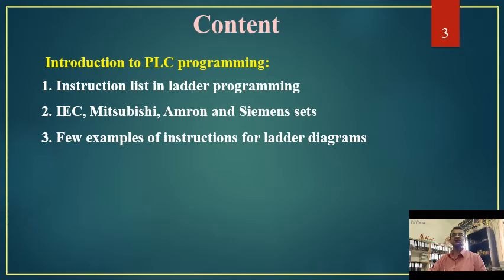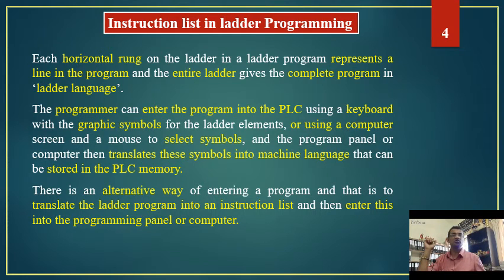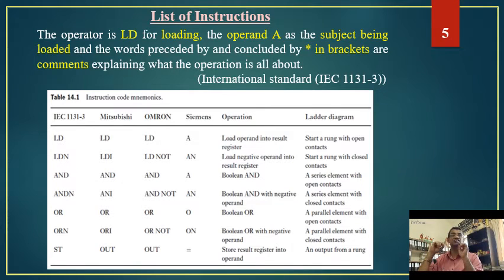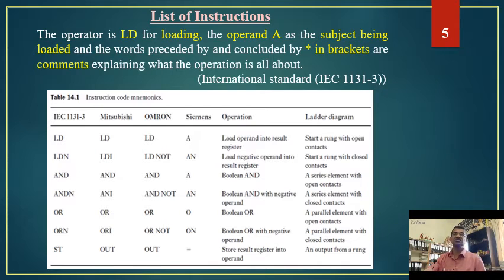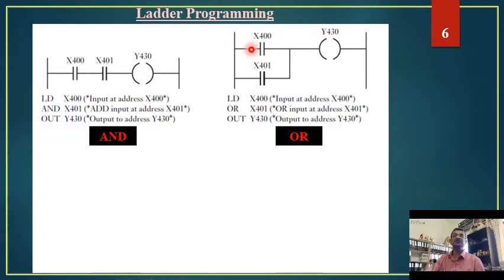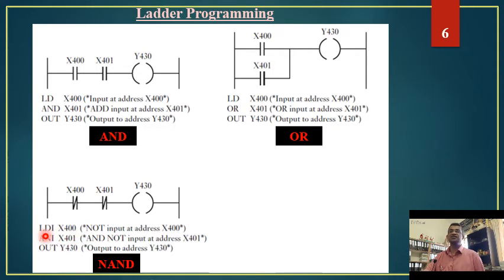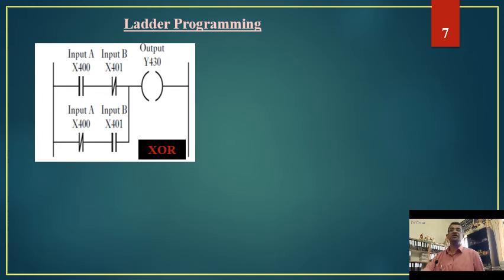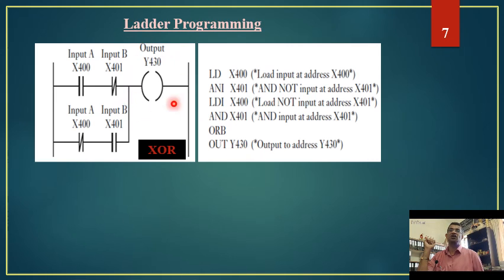VTU-MECHATRONICS-17ME754-M3-L6-PLC-INSTRUCTION SET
This video includes instruction list in Ladder programming- IEC, Mitsubishi, Amron and Siemens sets and few examples of instructions for ladder diagrams